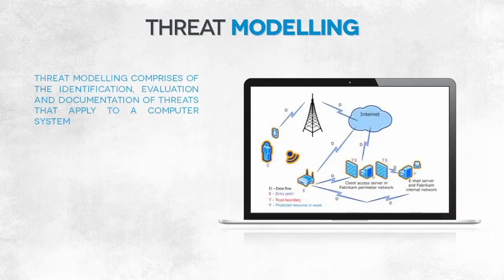8 Introduction to threat modelling and classification | Computer Monk 🔴